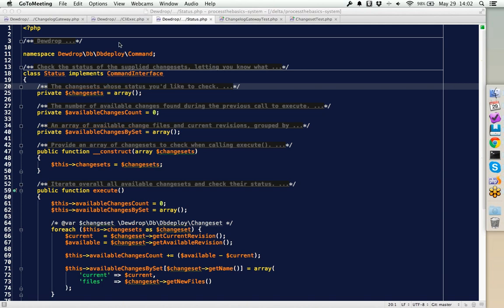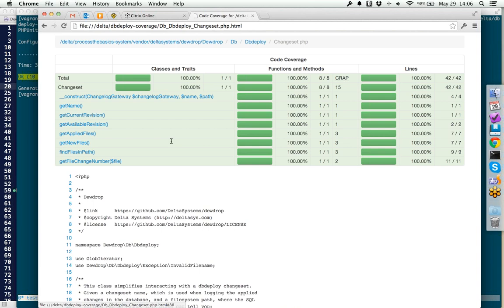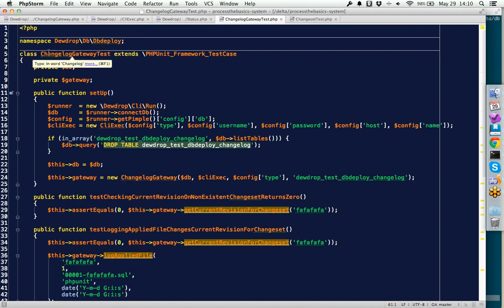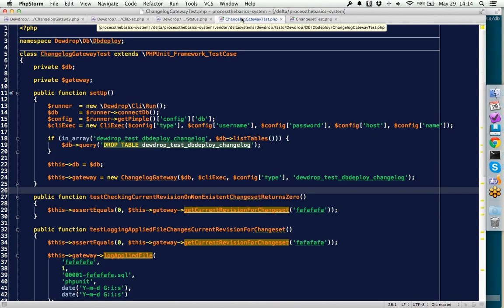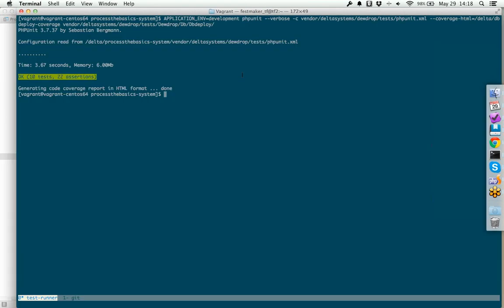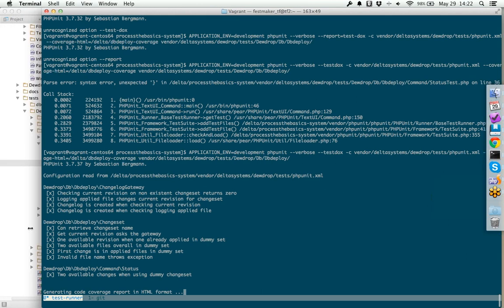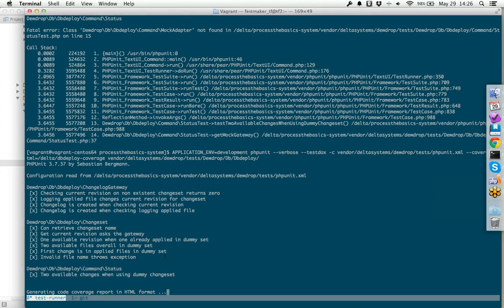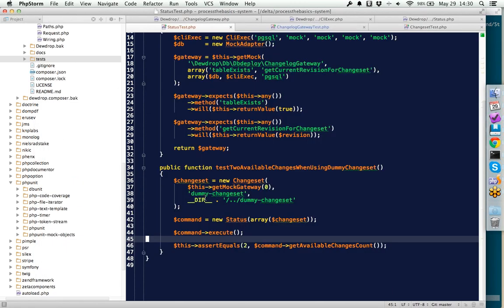Mocking dependencies and generating reports with PHPUnit